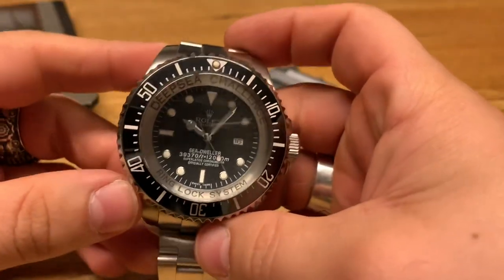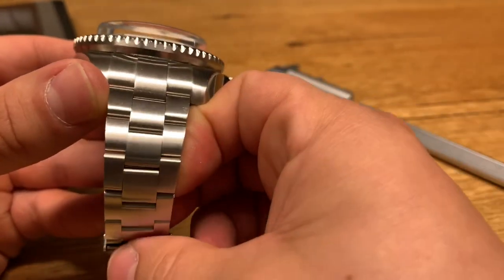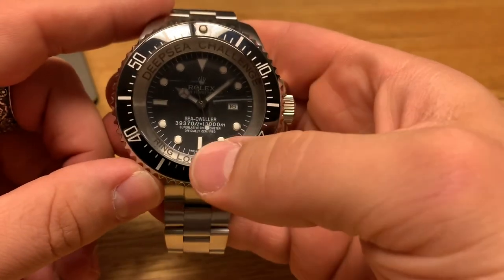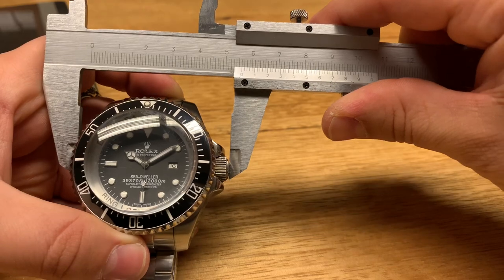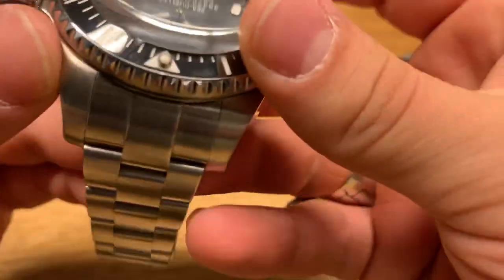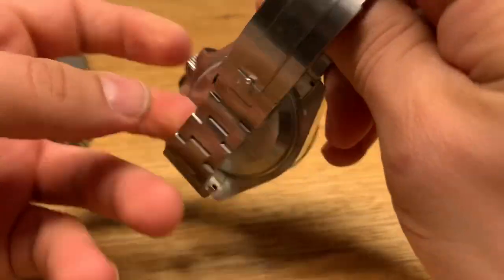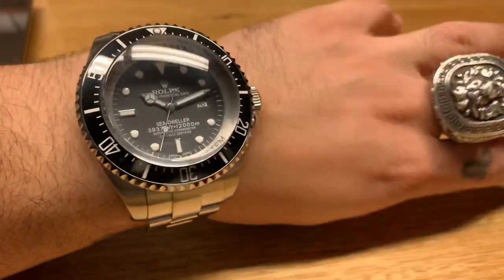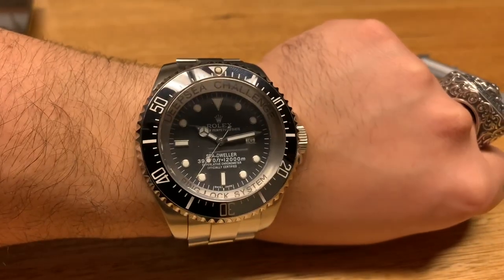Rolex Deepsea Challenge Experimental Watch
"The Rolex Deepsea Challenge was the reliable companion throughout the dive; it was visible on the sub's manipulator arm and working precisely at 10,898 meters down at the bottom of Challenger Deep. It's a tremendous example of engineering know-how and an ideal match for the DEEPSEA CHALLENGER submersible.", says National Geographic explorer-in-residence James Cameron.
Gain a unique insight into the skill and unequaled know-how that went into making this experimental watch.

True to its passion for underwater exploration, Rolex is taking an active part in the Deepsea Challenge expedition of film-maker and explorer James Cameron (Titanic, Avatar) in partnership with the National Geographic Society. The expedition aims to reach and explore the deepest point in the oceans at a depth of about 11,000 meters (36,100 feet) in the Mariana Trench (Pacific Ocean).

AN EXPERIMENTAL OYSTER WATCH

Rolex has developed and manufactured an exceptional experimental model for the dive: the Oyster Perpetual Rolex Deepsea Challenge, guaranteed waterproof to the extreme depth of 12,000 meters (39,370 feet). The watch confirms Rolex’s tradition of excellence in the field of mechanical watches and its position as the leading brand in waterproofness. Designed to accompany James Cameron as he dives to the point known as Challenger Deep, south-west of the island of Guam, the Rolex Deepsea Challenge will be fixed to the the submersible’s manipulator arm.

Both James Cameron’s expedition and the Rolex Deepsea Challenge directly echo the bathyscaphe Trieste’s historic dive on 23 January 1960, the first and, so far, only manned dive to what was then the deepest-known point in the Mariana Trench. On that exploit, an experimental Oyster model, the Deep Sea Special, attached to the hull accompanied the Trieste into the abyss. It reached the record depth of 10,916 meters (35,814 feet), returning to the surface in perfect working order, a feat that remains unrivaled to this day.

A NATURAL PARTNERSHIP

Rolex is, therefore, a natural partner for the Deepsea Challenge expedition, a project that combines human adventure and technological innovation, the pursuit of excellence and pushing the limits of man’s potential. Such endeavors correspond to the brand’s core values and the philosophy inherited from its founder, Hans Wilsdorf. The Trieste’s dive in 1960 marked the culmination of Rolex’s relationship with the underwater world. And the partnership with James Cameron’s expedition marks a new and no less spectacular milestone in the history of the brand’s privileged ties with the oceans. A history dating back to 1926 and the invention of the Oyster, the world’s first-ever waterproof wristwatch.

The experimental Rolex Deepsea Challenge perpetuates the adventure of the Oyster and the pioneering spirit of innovation that has forged the reputation of Rolex.

ROLEX DEEPSEA CHALLENGE
A watch for the deepest of the deep

A CASE ARCHITECTURE READY TO REACH BEYOND THE ABYSSAL DEPTHS

Technically, the Rolex Deepsea Challenge is an enhanced version of the commercial Rolex Deepsea professional divers’ watch (guaranteed waterproof to a depth of 3,900 meters or 12,800 feet) introduced in 2008. The new experimental watch is 51.4 mm in diameter and 28.5 mm thick. Its design is based on the Ringlock System case architecture of the Rolex Deepsea. This intricate three-piece case architecture, developed and patented by Rolex, features highly resistant nitrogen- alloyed stainless steel support ring as the backbone of the watch. Placed inside the middle case made of 904L stainless steel superalloy, it supports a 14.3 mm thick domed sapphire crystal, made of high-purity aluminum oxide, and a 5.3 mm screw-down case back made of grade 5 titanium.

A TRUE ROLEX DIVERS’ WATCH

The Rolex Deepsea Challenge is a true divers’ watch, both technically and aesthetically a worthy member of the Rolex Oyster Professional family of watches. To comply with the stringent certification requirements for divers’ watches, the watch is tested by Rolex in a specially created hyperbaric tank at a pressure of 1,500 bars, corresponding to the pressure at a depth of 15,000 meters (nearly 50,000 feet), 25% greater than the depth to which the watch is guaranteed waterproof. At a depth of 15,000 meters, the load exerted on the crystal is 17 tonnes (13.6 tonnes at 12,000 meters), and on the case, back nearly 23 tonnes; a total of some 40 tonnes is borne by the support ring in the middle case.